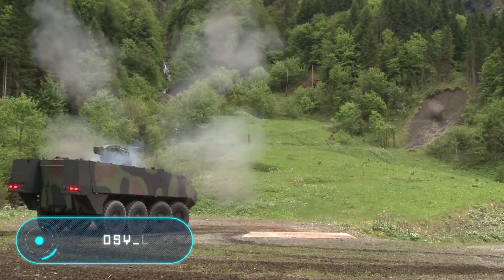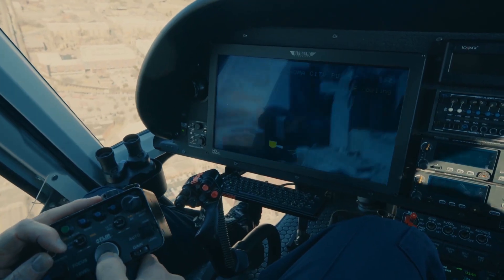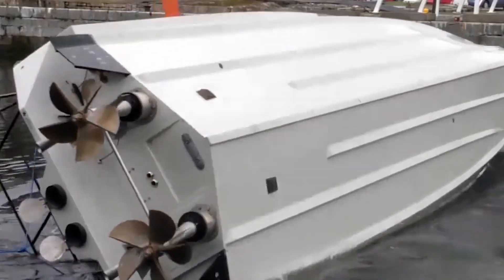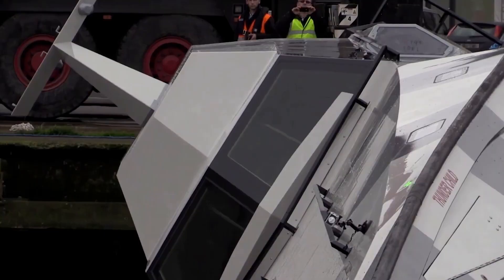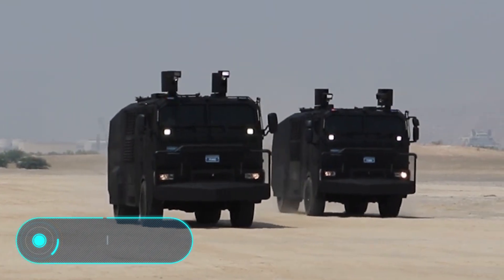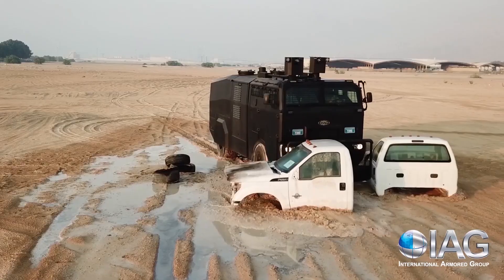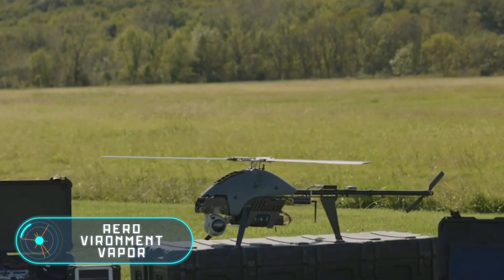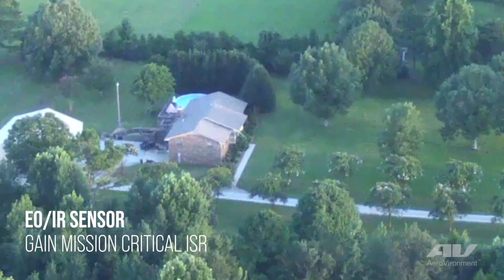MILITARY AND POLICE NEXT GENERATION TECHNOLOGIES